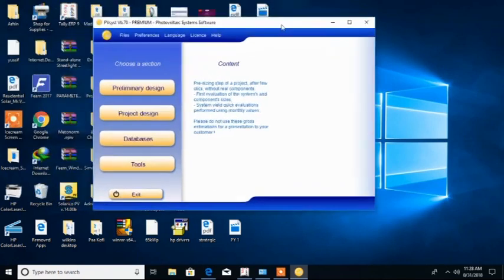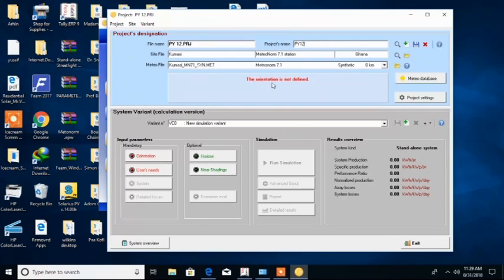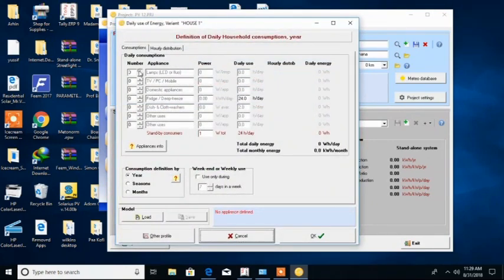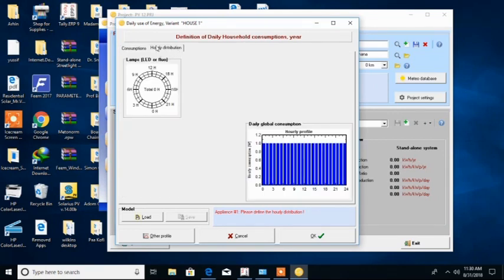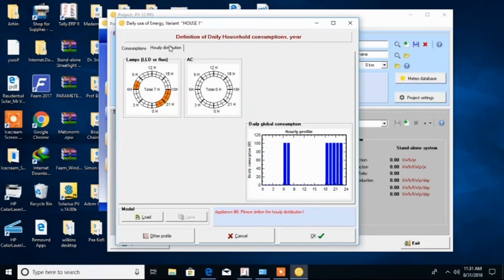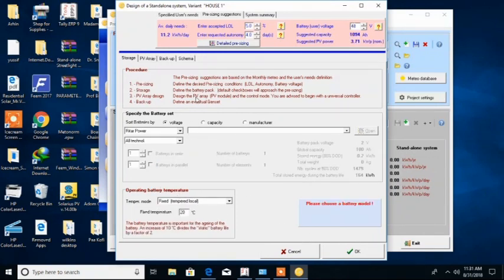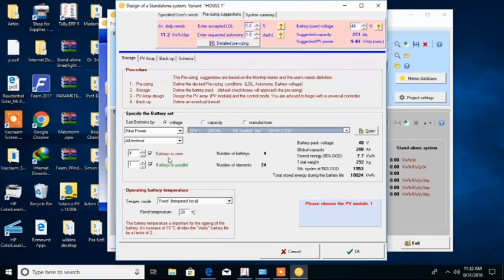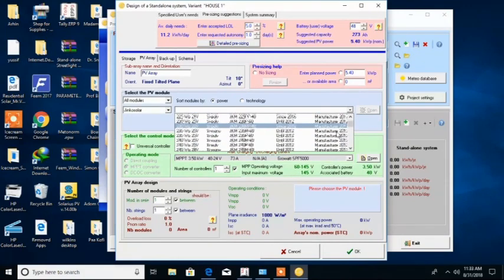ENERGY MASTERS PVSYST TUTORIALS 1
A tutorial on how to design a standalone system using PVsyst.